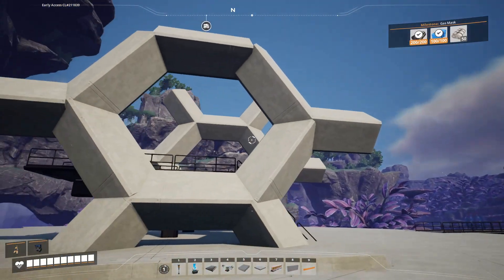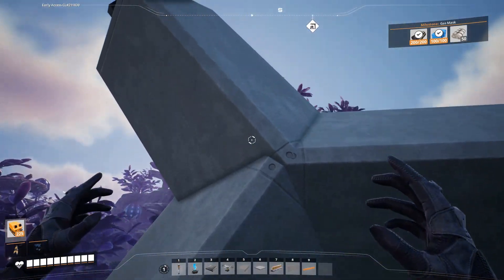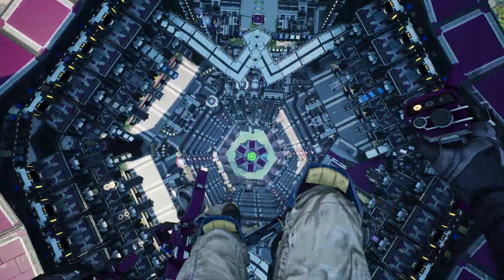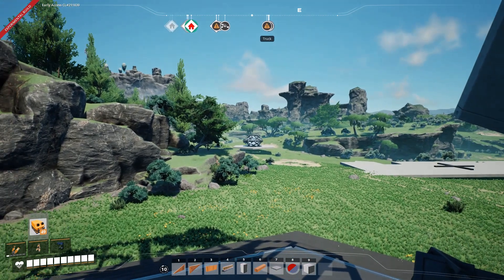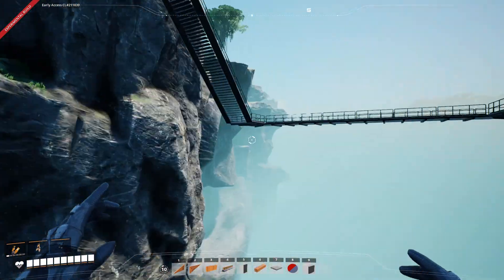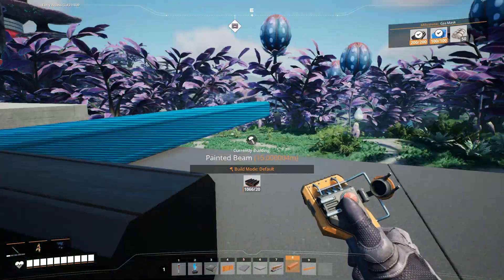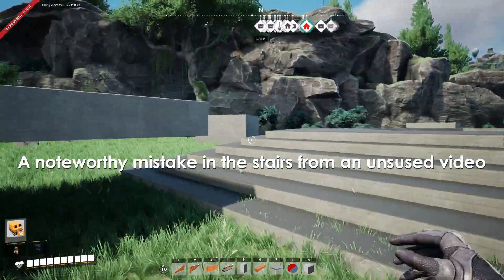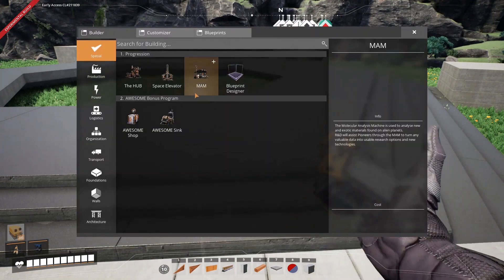Satisfactory Tips: The EPIC Conclusion to the HEXAGON Tips Trilogy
My final (for now?) tips video for hexagons includes all the tips I didn't include last time. Plus a big improvement to the hexagon wall.

Thanks to Discord member santa's little helper for teaching me about beam and pillar angles and for the hexagon wall fix.
Thanks to Discord member Xtrafresh for showing me around his world and letting me showcase some of it next week.

All comments welcome! Let's talk about bestagons.